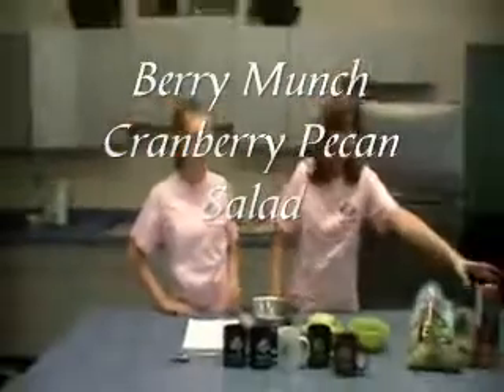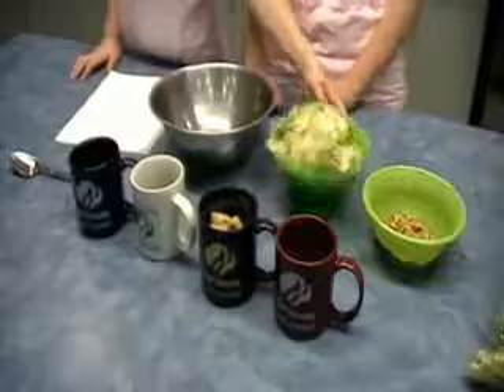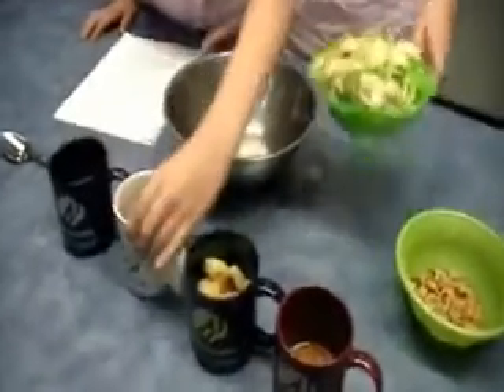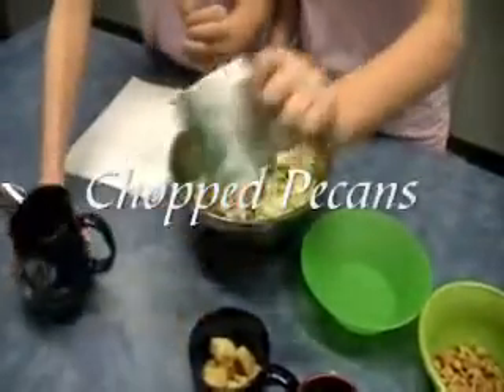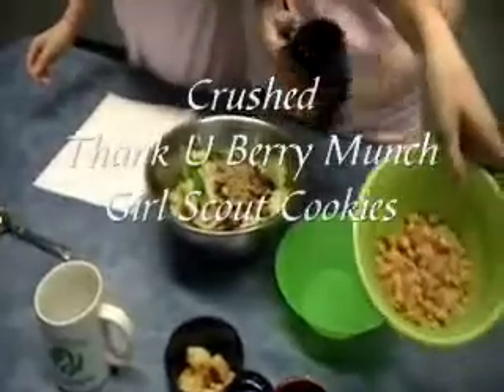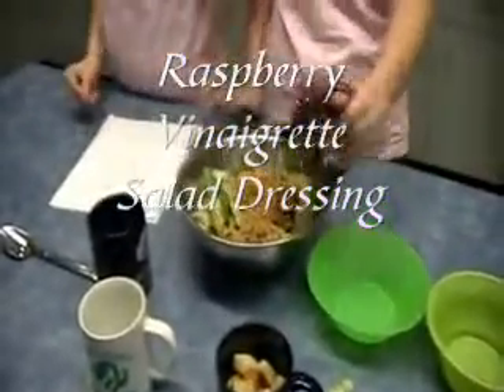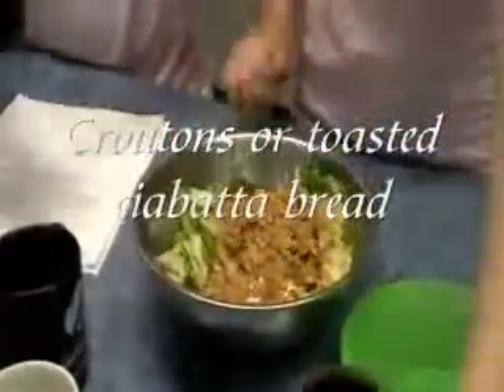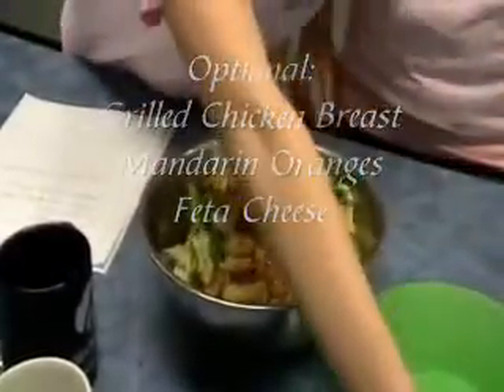One Minute Cooking Show